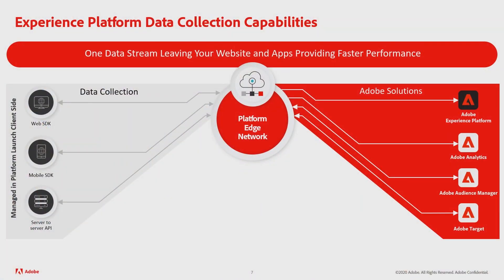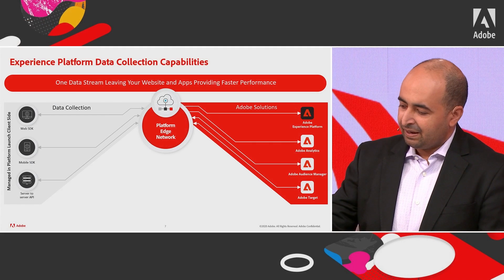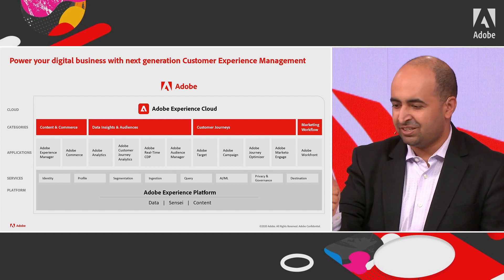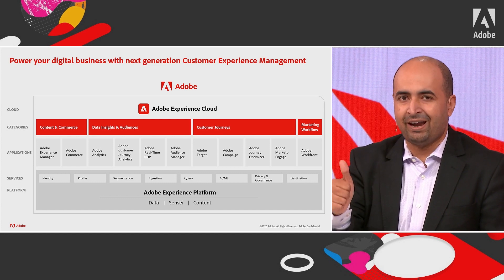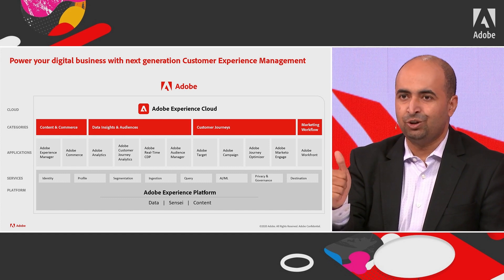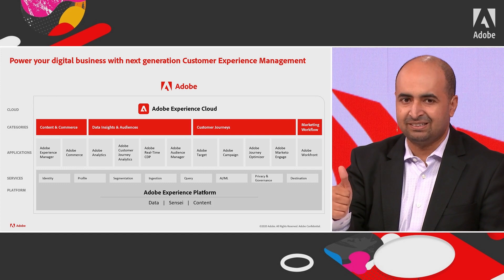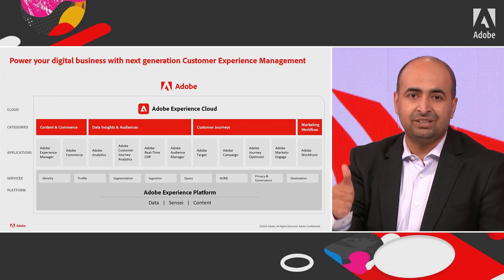Privacy by design | Data governance by Ankur Mehrotra Adobe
A peek into the world beyond cookies, and how you can build exceptional customer experiences using unified customer profiles based on your own data, all in real time. The goal: To deliver personalized omnichannel experiences in real time for your customers.

What can you expect in this session?
• Macro trends in cookies and privacy
• The first party data strategy
• Privacy by design
• Data governance
Presenters: Patrick Douwsma, Ankur Mehrotra
Host: Sanne Erven